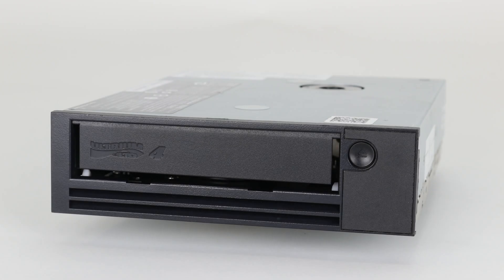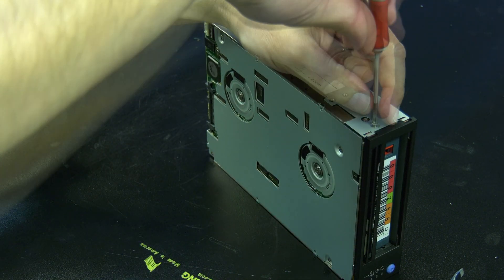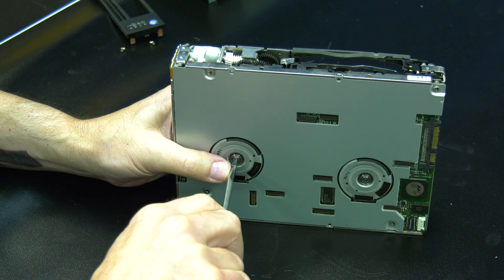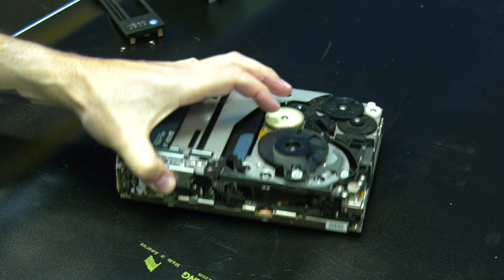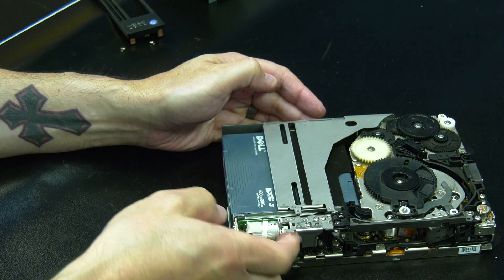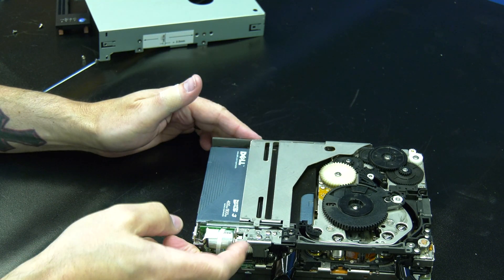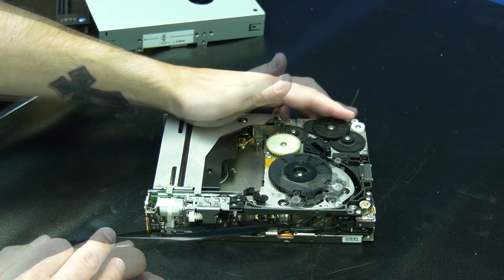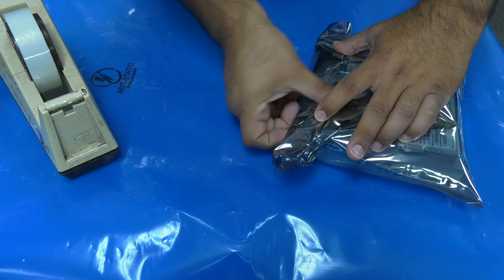IBM Half Height LTO Tape Extraction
If you're in need of any help performing your IBM Half Height LTO tape extraction, please feel free to reach out to us at and we can schedule a T&M call with you to assist.